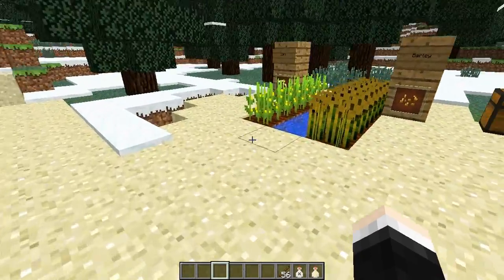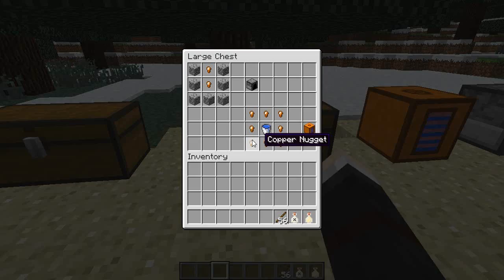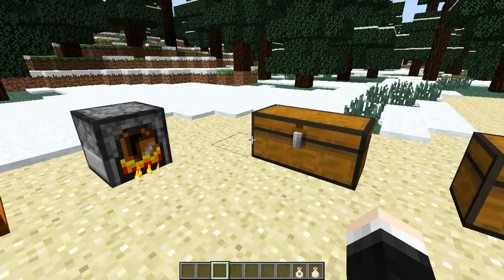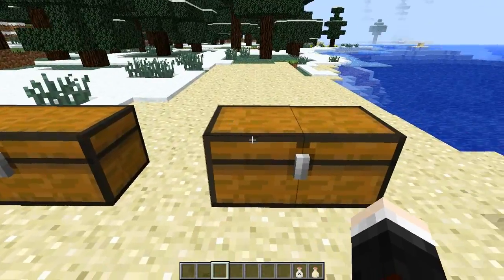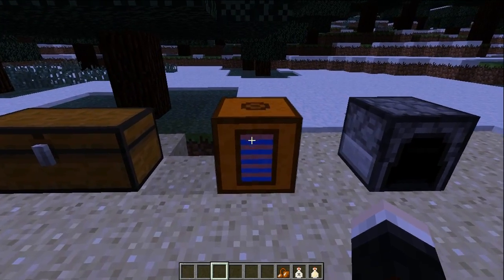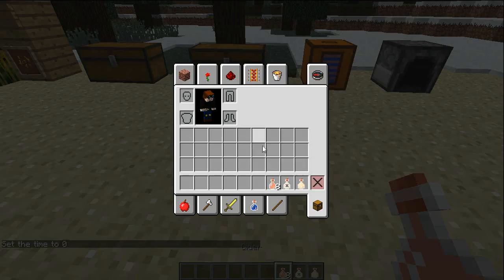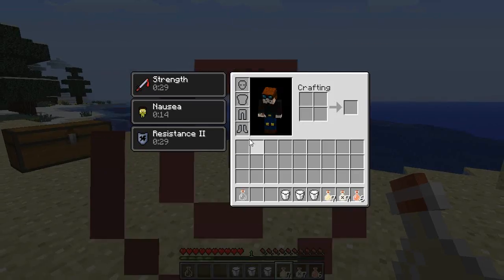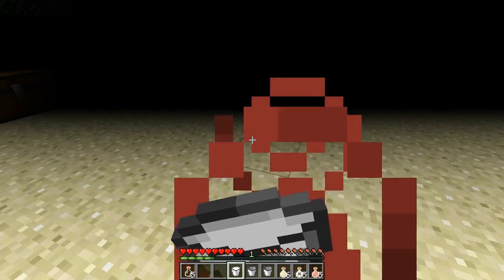Minecraft | BREWCRAFT! (Moonshine and Cider!) | Mod Showcase [1.4.7]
"Create and brew your own Moonshine, Cider and Poiton!"

Dan from The Diamond Minecart demonstrates the Brewcraft Mod which adds a few different elements into your game so that you can brew your own drinks! Brew these crazy beverages and you've got yourself some serious side effects, both good and bad!

-- Find Us! --